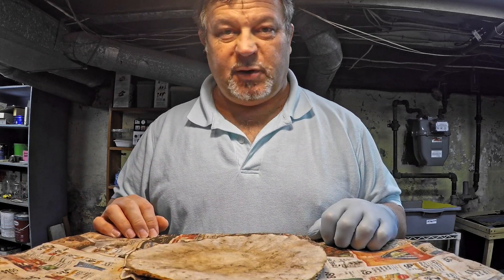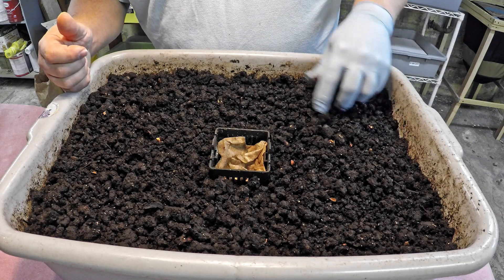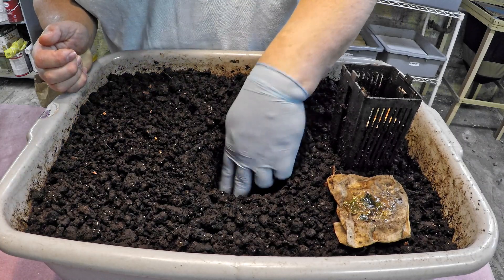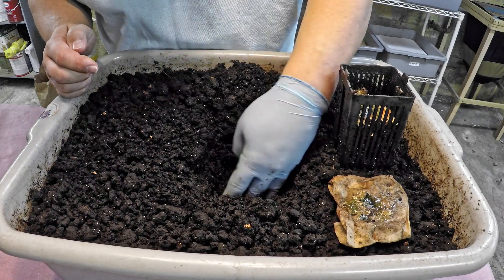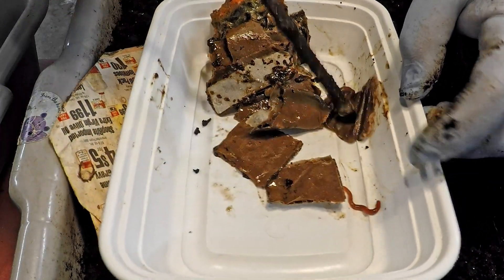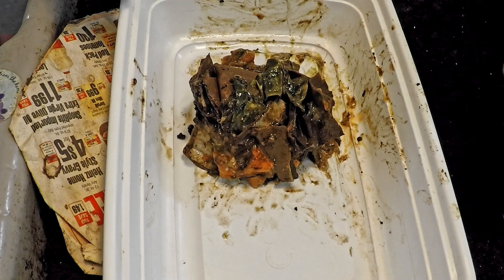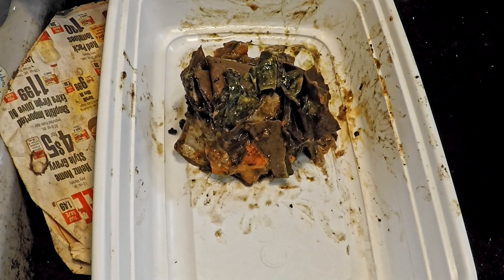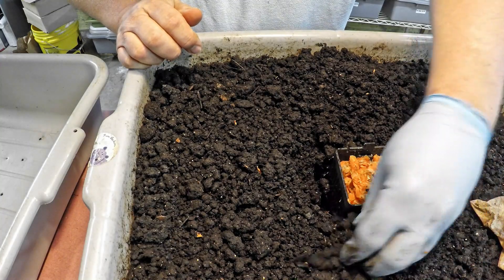Continuation of experiment to bait worms from tub of finished compost - vermicomposting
After checking in every 6 days for a while I decided to wait 12 days this time. Again I find a few worms, but far less than in previous extractions. In fact, there were so few worms gathered this time that I simply left them in the bait box when I reloaded it with more food